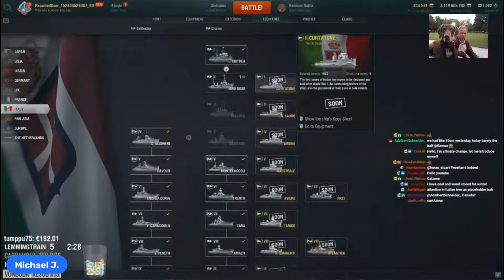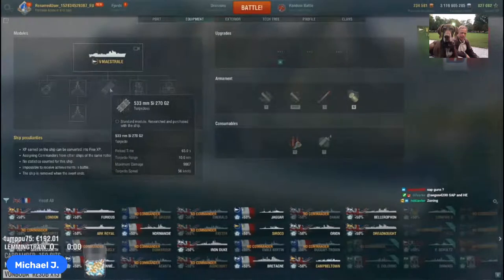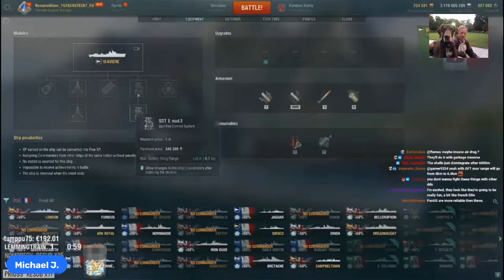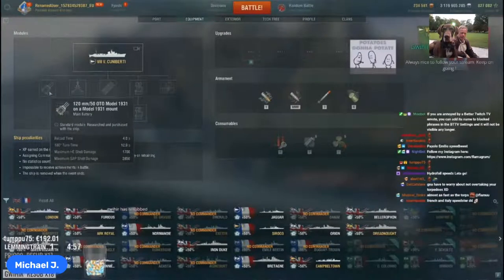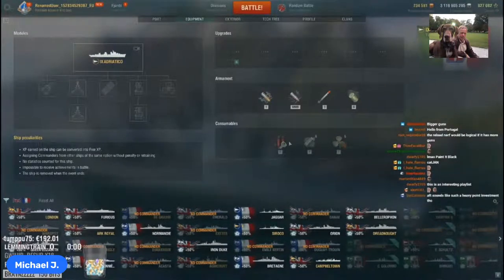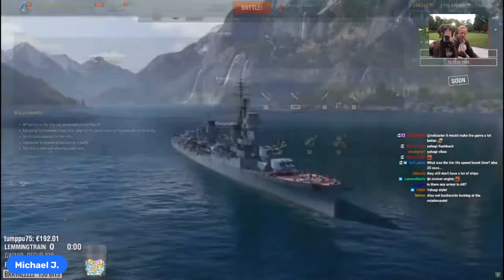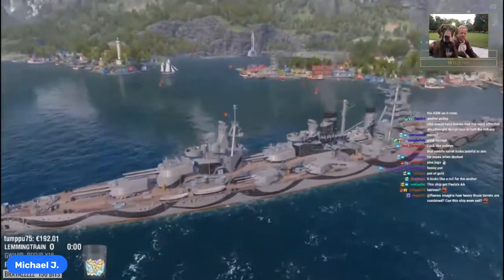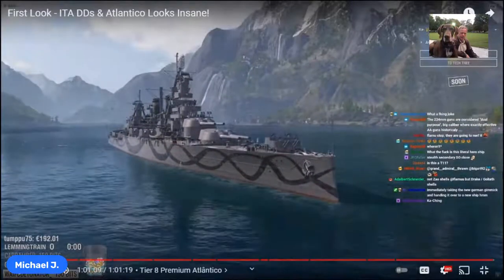The Secret of Life Part 1 with Michael J.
World of Warships | WOWS with Michael J. aka Swifty